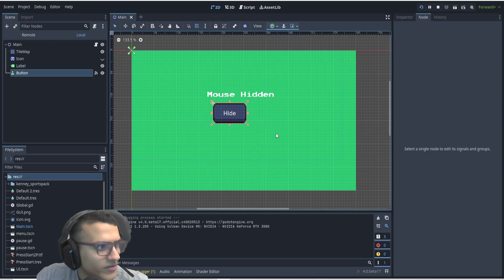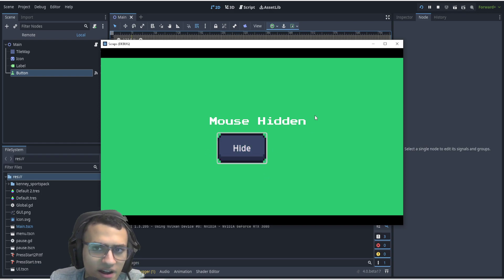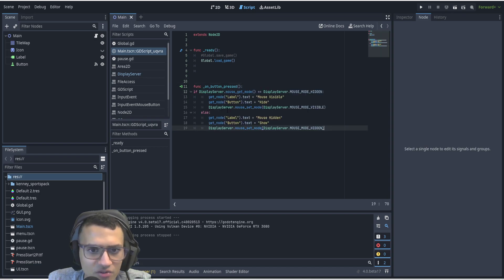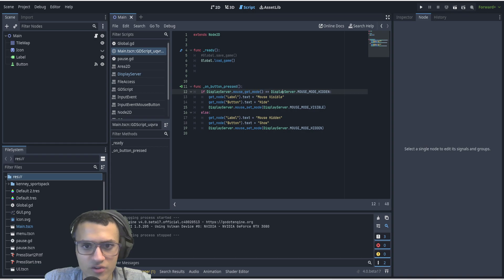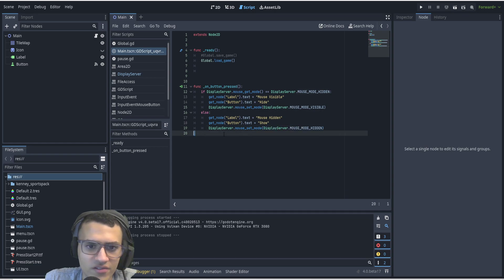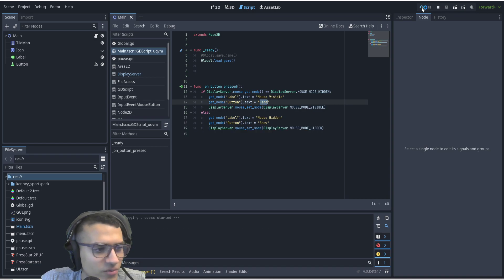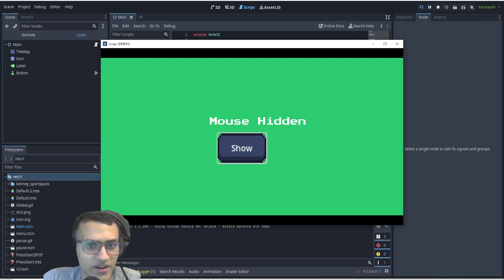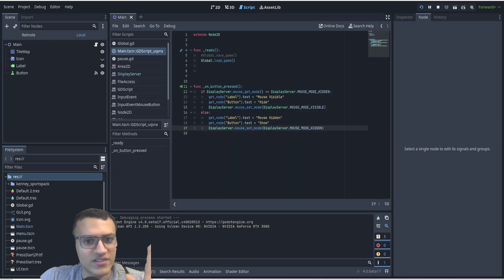How To Hide your Mouse Cursor In Godot 4.0!